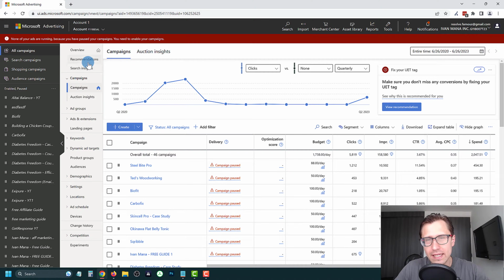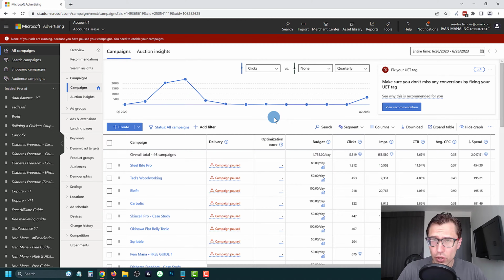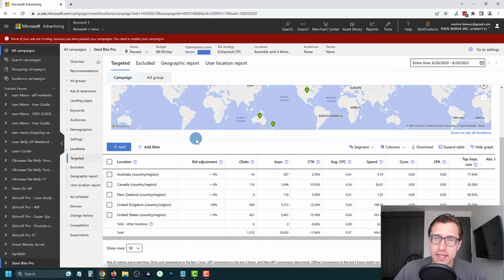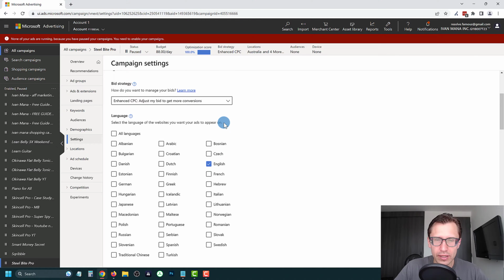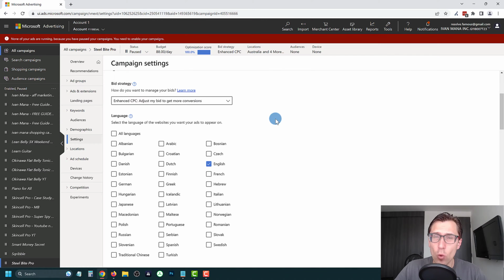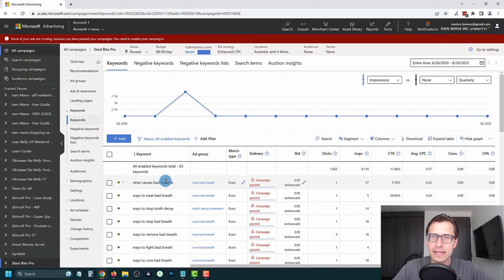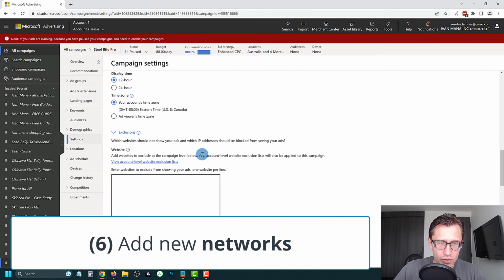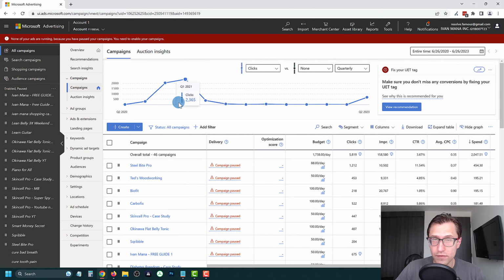7 Ways to Scale Your Microsoft Ads Campaigns | STOP Leaving $$ on the Table!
Looking to scale your Microsoft Ads campaigns?

Check out this video to learn the 7 ways to scale your profitable Microsoft Ads campaigns and make even more money than what you're already making.

If you have profitable campaigns and want to take them to the next level and try to make even more money, then watch this video.

Table of contents:

0:00 - Introduction
0:25 - Way #1
1:43 - Way #2
2:49 - Way #3
5:00 - Way #4
6:30 - Way #5
7:10 - Way #6
8:10 - Way #7

Make sure to watch the video to the end so you don't miss any of the 7 ways to scale your Microsoft Ads campaigns - and some of them aren't very obvious!